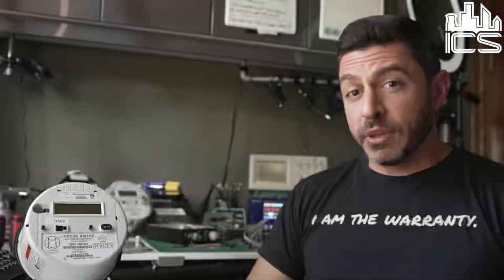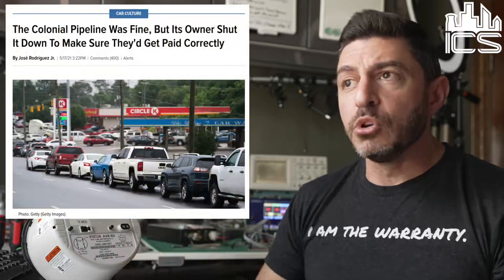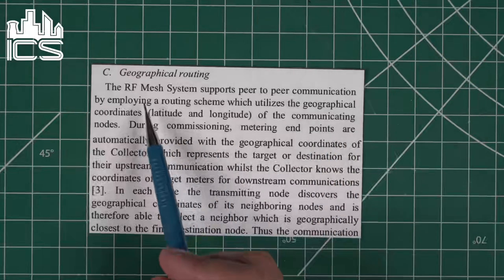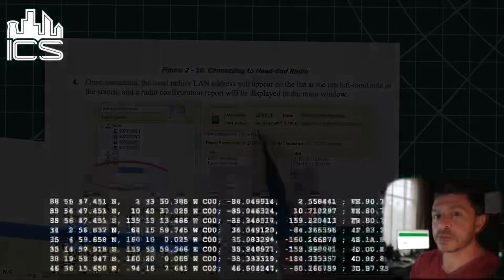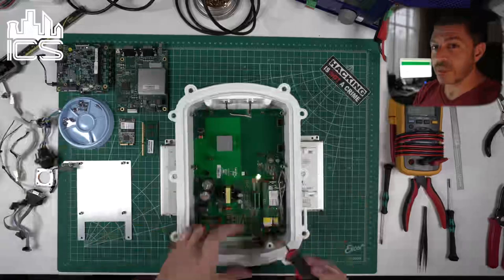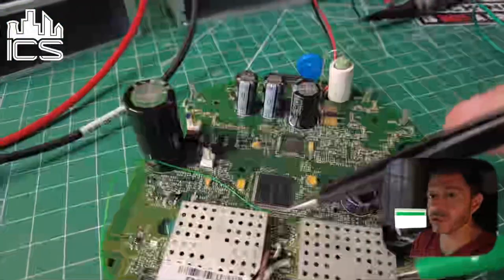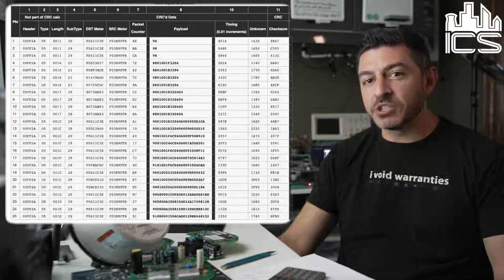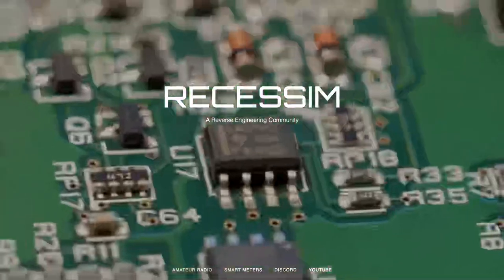DEF CON 29 ICS Village - Hash Saehi - Smart Meters I'm Hacking Infrastructure and So Should You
Why Smart Meters? This is a question Hash is often asked. There's no bitcoin or credit card numbers hiding inside, so he must want to steal power, right? Openly analyzing the technology running our critical infrastructure and publishing the findings is something Hash is passionate about. In the wake of the great Texas freeze of 2021, we can no longer "hope" those in power will make decisions that are in the people's best interest. This talk will present research on the Landis+Gyr GridStream series of smart meters used by Oncor, the largest energy provider in Texas.

Cyber attacks on Industrial Control Systems (ICS) differ in scope and impact based on a number of factors, including the adversary's intent, sophistication and capabilities, and familiarity with ICS and automated indutrial processes. In order to understand, identify and address the specific points that can prevent or stop an attack, a systematic model known as "Cyber Kill Chain" is detailed, a term that comes from the military environment and registered by the Lockheed Martin company. While most are familiar with terms and theoretical diagrams of how security should be implemented, in this talk we want to present live how an attack chain occurs from scratch to compromise industrial devices, the full kill chain, based in our experiences. The goal is to land these threats into the real world without the need to carry out these attacks with a nation-state budget.